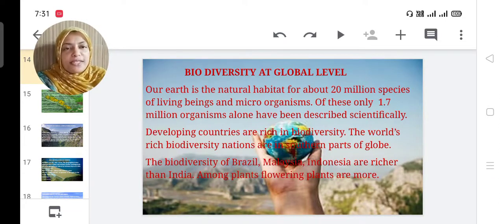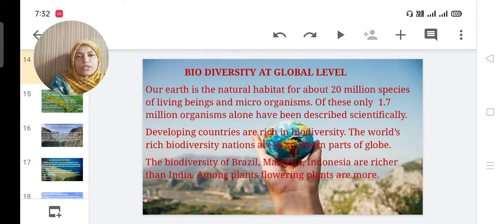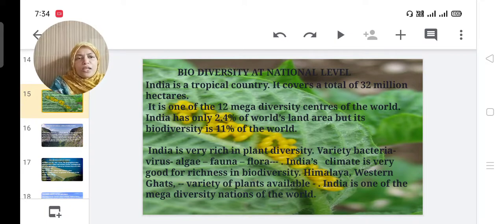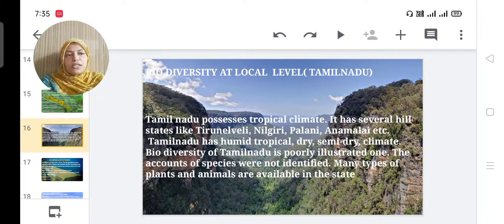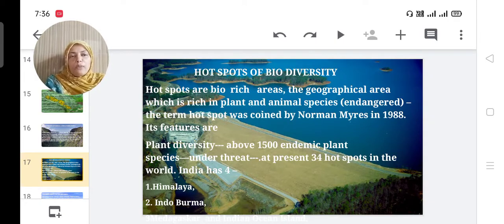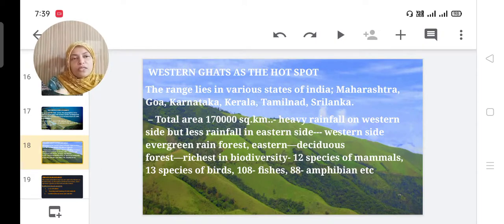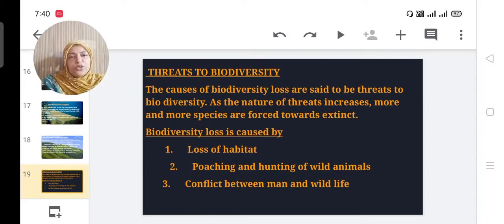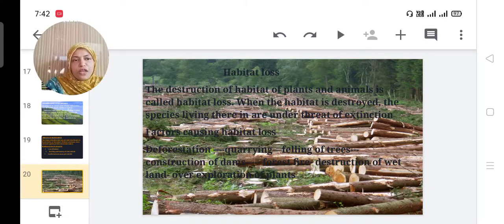Biodiversity at global level, National level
threats, hotspot, endangered species